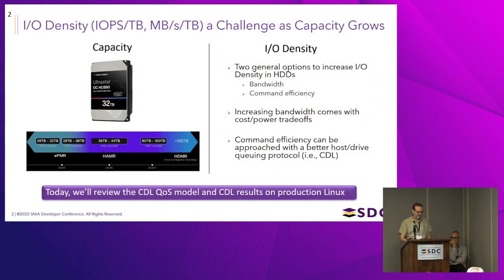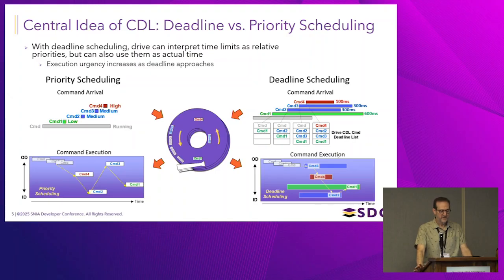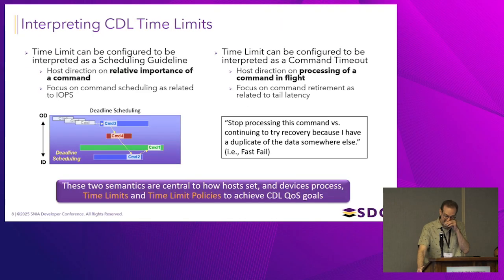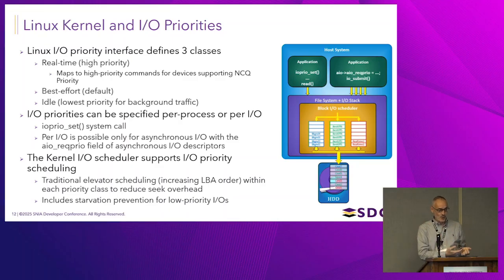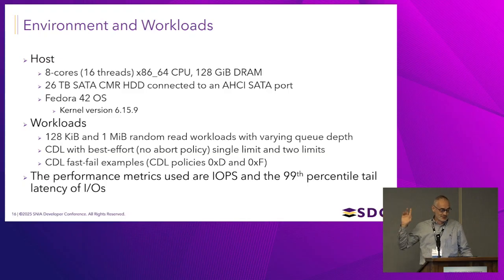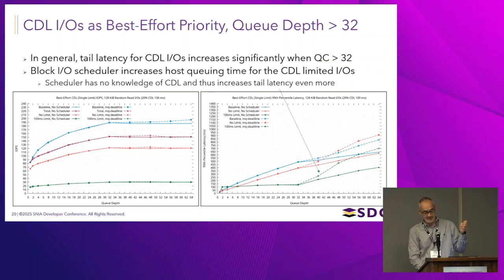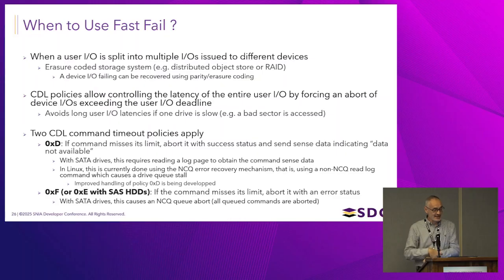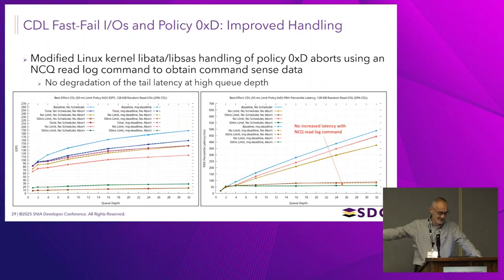SNIA SDC 2025 - Command Duration Limits (CDL) Improving IOPS per TB in HDDs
Command Duration Limits (CDL) is a QoS protocol for SCSI and ATA HDDs that provides the host with a model of traffic classes and command execution policies that enable a drive to optimize execution of consumed commands. The standard has a two dimensional model.  CDL defines Duration Limits by which the host can set general priority for classes of commands and it defines Duration Limit Policies to further guide the device on the desired behavior of commands as they approach the limits of the Duration Limits. CDL has been adopted as SCSI and ATA standards, and implemented by drives, the Linux kernel, and the SAS hardware ecosystem. It is also being considered for adoption for NVMe HDDs.   In this talk, we will present the CDL behavioral model, and an overview of the standard as implemented in SCSI and ATA, as well as some thoughts on how this model would be adapted to NVMe. We will also present real world results of CDL’s implementation in the field, showing examples of its benefits on command tail latencies, and also the performance trade-offs involved in maximizing IOPs per TB in today’s ever higher capacity HDDs.

Provide the audience with a clear description of the CDL behavior model. Provide the audience with the performance improvements demonstrated by the implementation of CDL in the field Provide the audience with understanding of the state of support for CDL in the SW and HW ecosystem.
Presented by David Landsman, Western Digital and Damien Le Moal, Western Digital